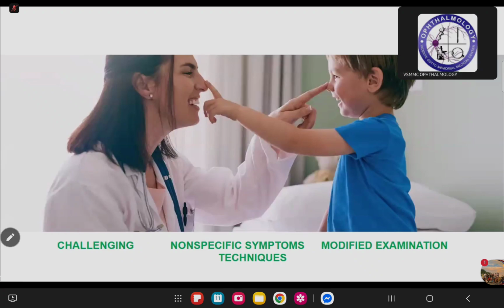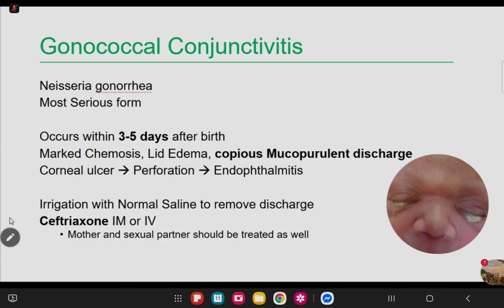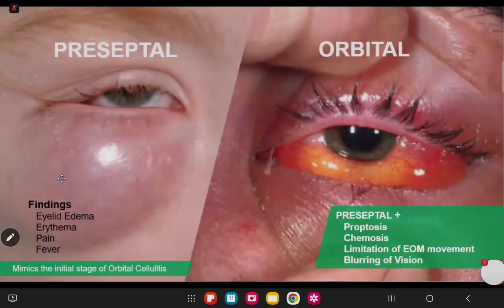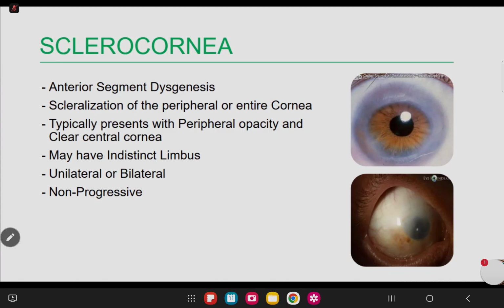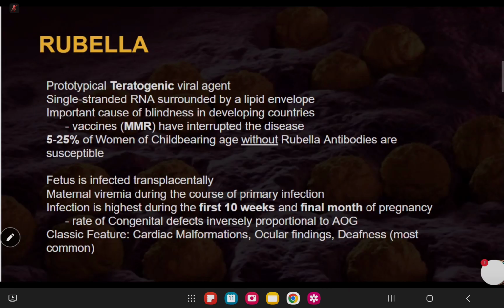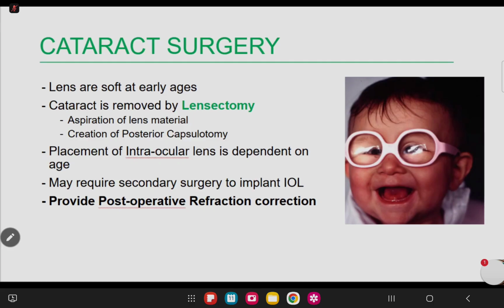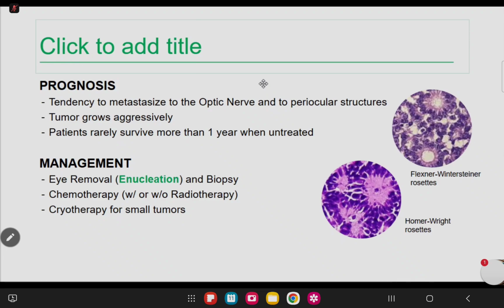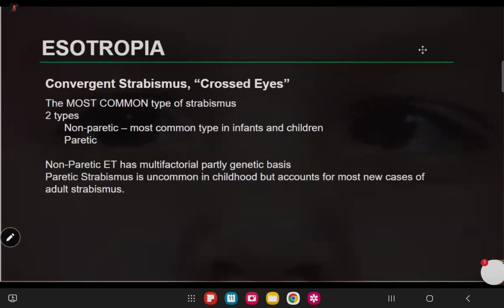11 August 2025